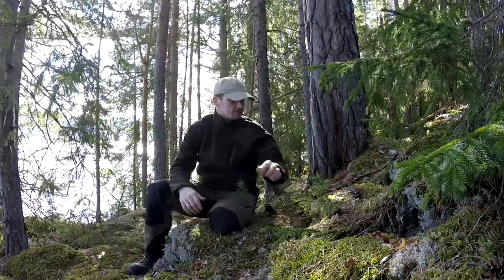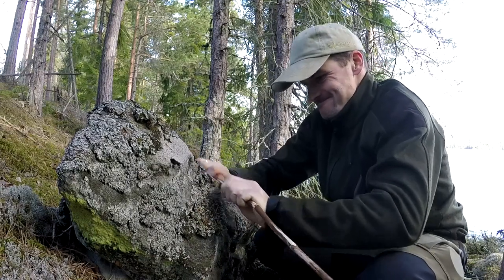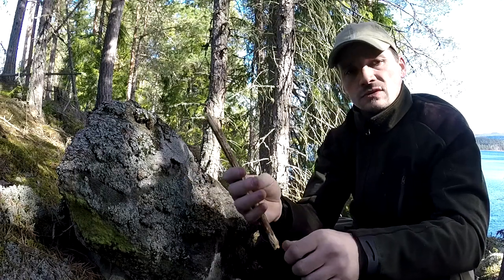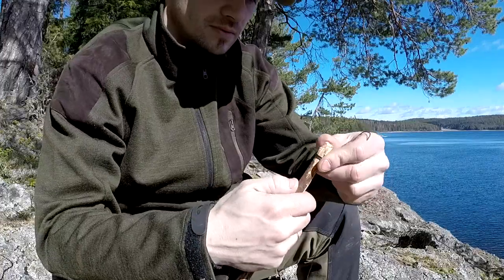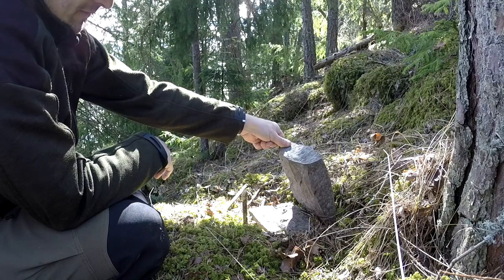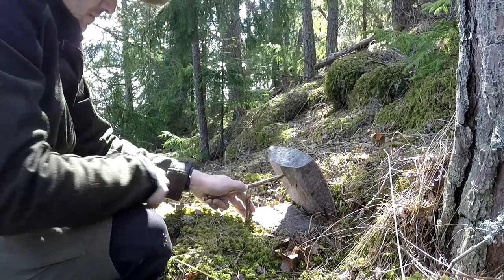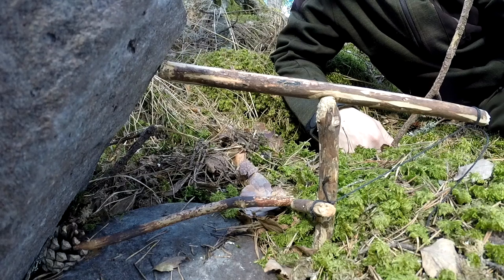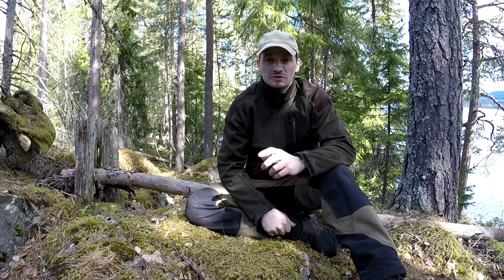Survival traps series - 2 - Paiute Dead fall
This is part two of the Survival traps series.

This is a short demo of the indian trap called a paiute deadfall. Similar to the figure-4, yet different. This one you can make without a knife or any other cutting tool.

These traps in this series are not ment to be used in regular trapping. This are survival traps for survival only.

I do apologize for calling tha trap paitue, its Paiute!